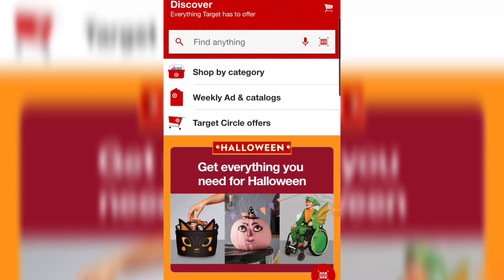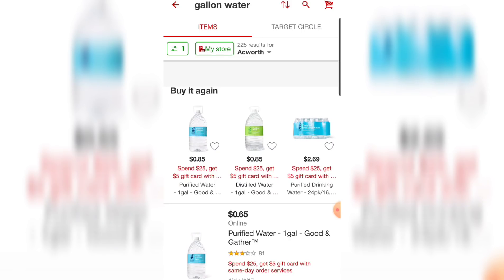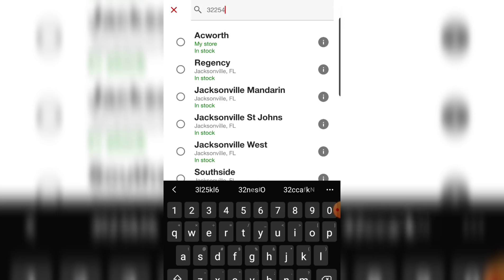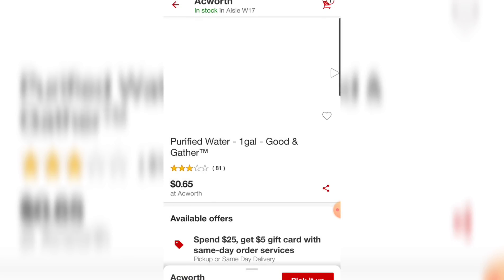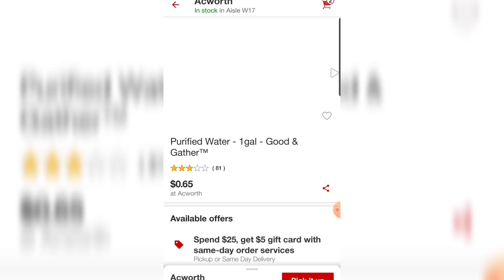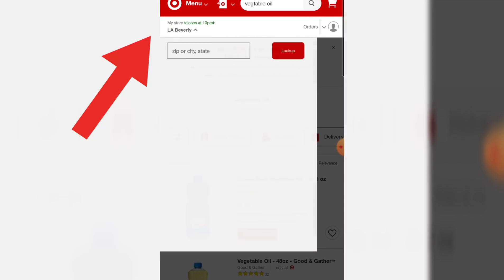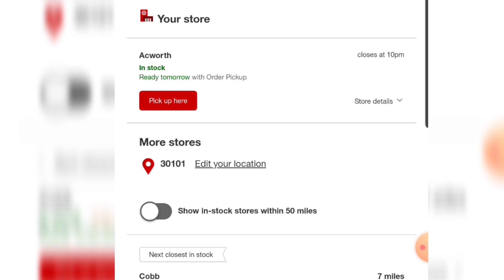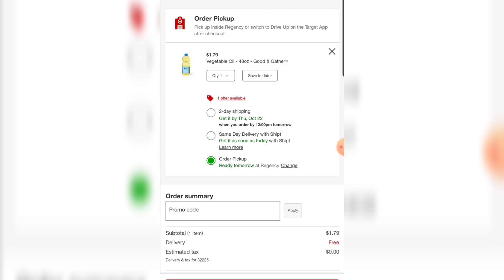EASIER STEP BY STEP TUTORIAL FOR THE TARGET GROCERY ZIP CODE DEAL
This video is for those that needed a bigger explanation of how to do this deal. To see the original video with all of the details please